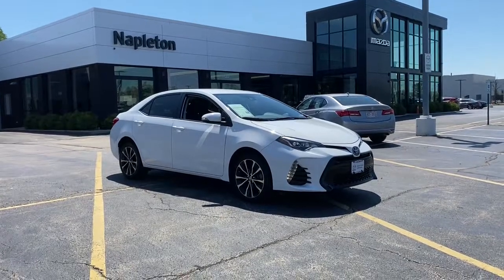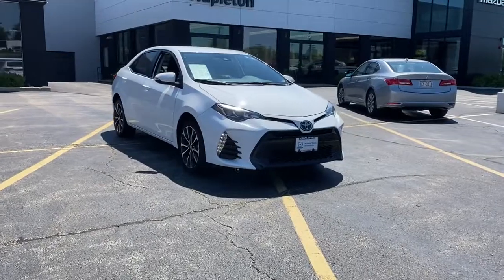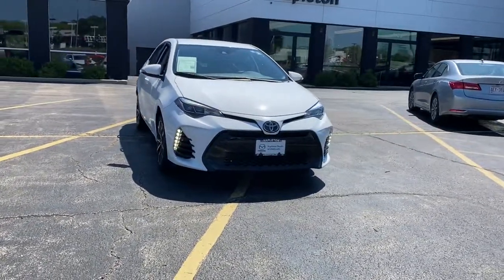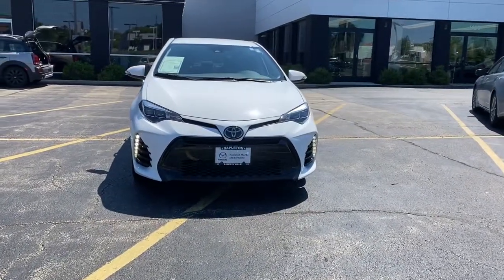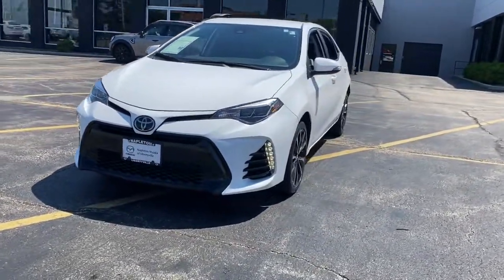2018 Toyota Corolla near me Libertyville, Glenview Schaumburg, Crystal Lake, Arlington Heights, IL 2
Used 2018 Toyota Corolla available near me in Libertyville, Illinois at Napleton Mazda Libertyville. Servicing the Glenview, Schaumburg, Crystal Lake, Arlington Heights, IL area.
2018 Toyota Corolla SE - Stock#: 21956A - VIN#: 5YFBURHEXJP763572